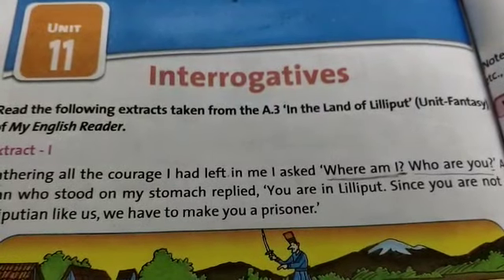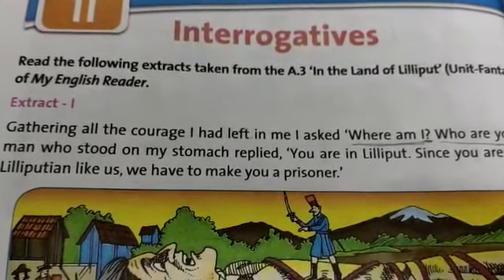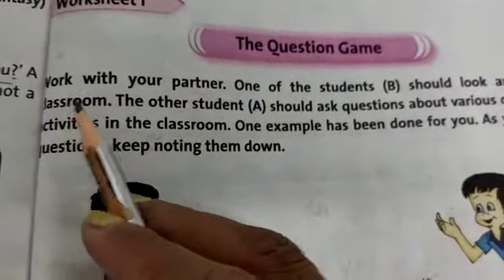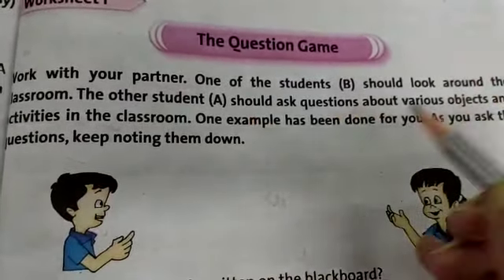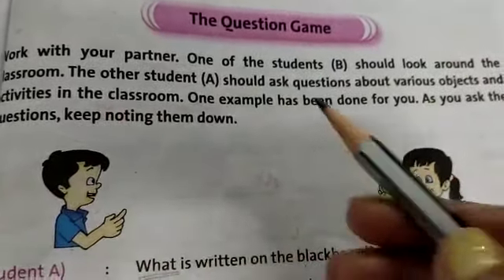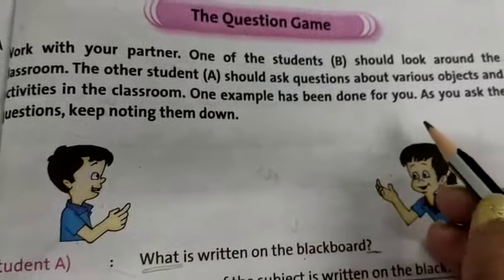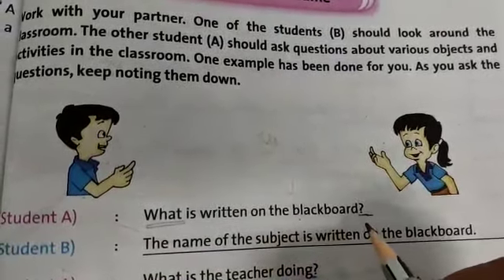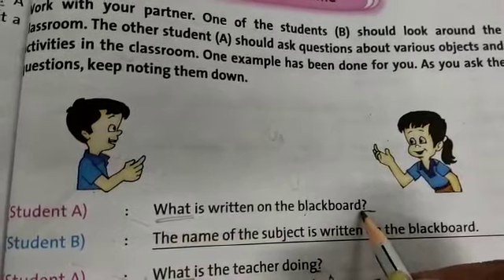DAV nahan, class 4 , English practice , Unit 11 , Interrogatives ( part 2)